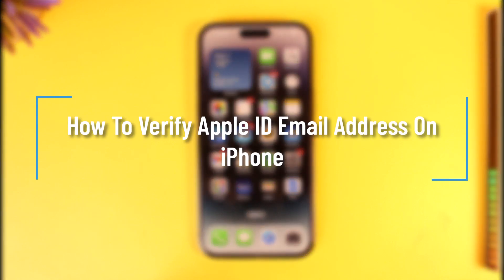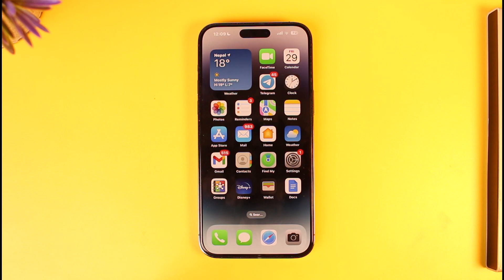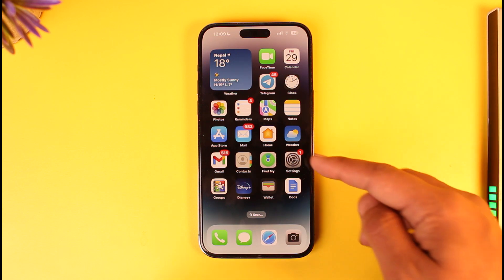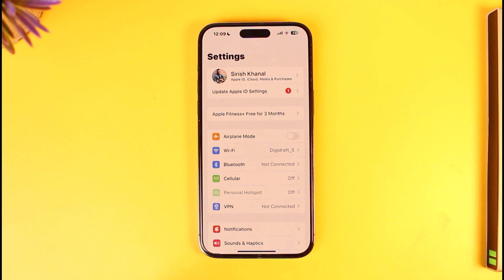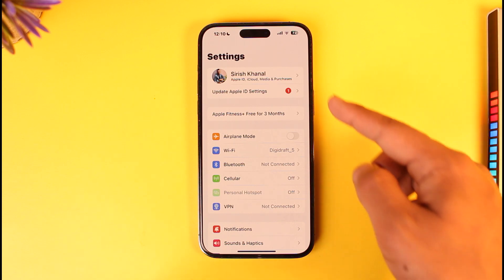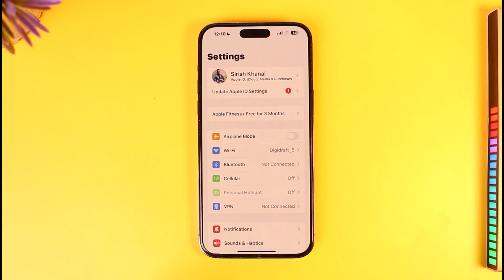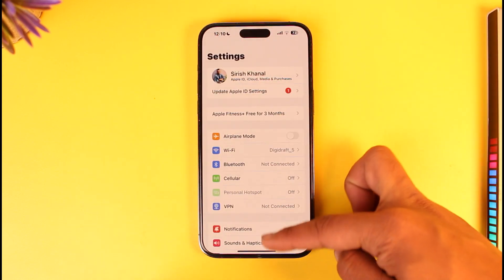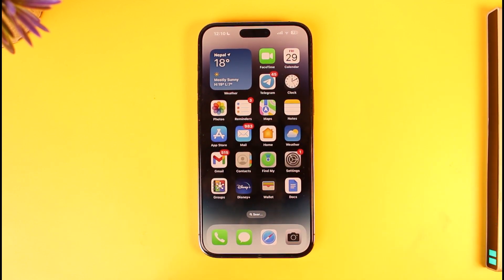How To Verify Apple ID Email Address On iPhone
So, make sure to watch this video till the end. We try to be responsive to as many questions as possible.

► Chapters:
0:00 Introduction
0:14 Verify Apple ID Email Address
1:00 Conclusion